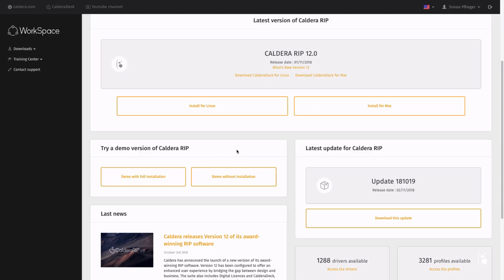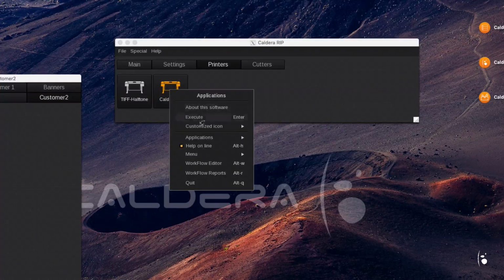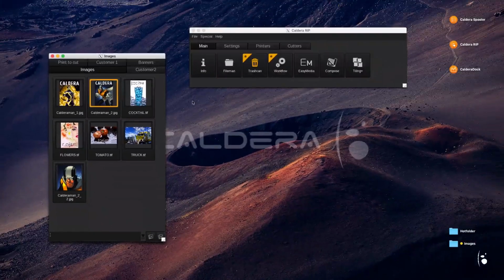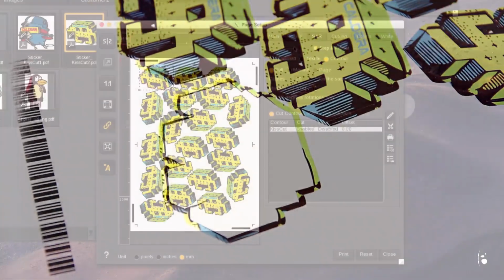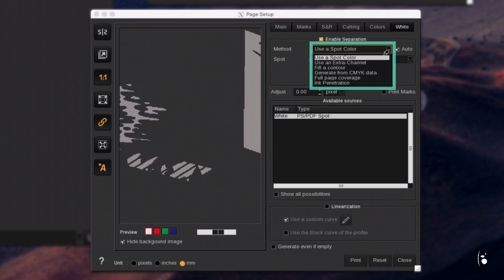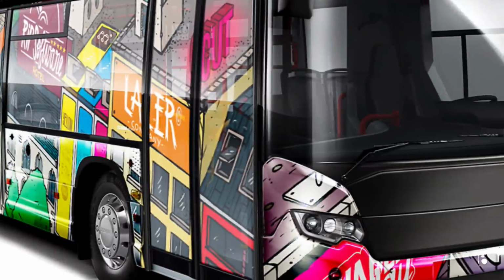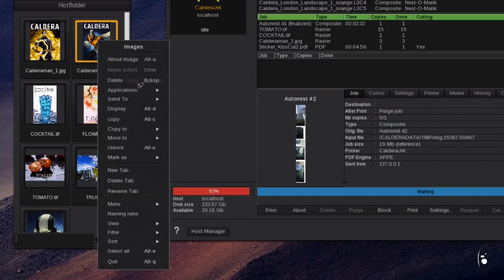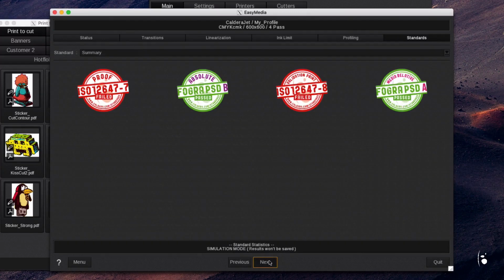CalderaRIP | What's New in Version 12? - Technical Overview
Discover the new features and enhancements included in CalderaRIP Version 12.

Part 1 - 00:19  WorkSpace
Part 2 - 01:24 CalderaDock
Part 3 - 02:52 Interface overview
Part 4 - 03:54 File opening
Part 5 - 04:47 HotFolders
Part 6 - 05:31 File printing
Part 7 - 06:18 Preview
Part 8 - 07:01 Print module & layout
Part 9 - 08:28 Step&Repeat
Part 10 - 09:02 Print & Cut workflow
Part 11 - 11:30 Spot Color management
Part 12 - 13:03 White & special inks
Part 13 - 13:55 Nest-O-Matik
Part 14 - 15:07 Compose
Part 15 - 16:23 Tiling+
Part 16 - 19:02 Automation
Part 17 - 20:24 EasyMedia

*LINKS & RESOURCES*